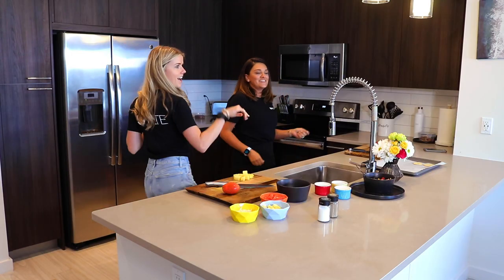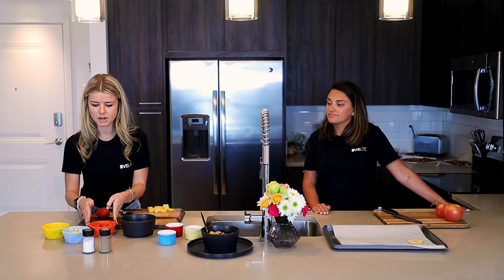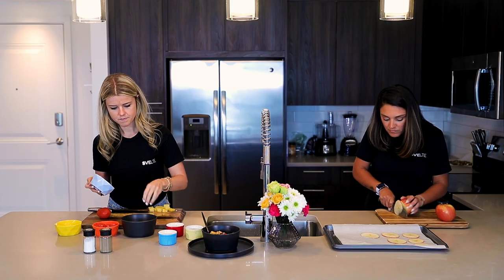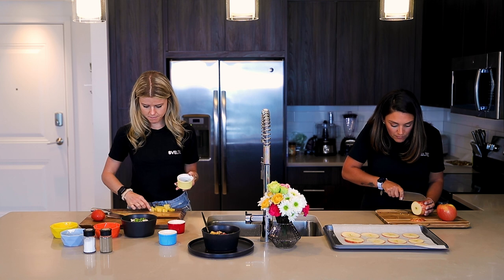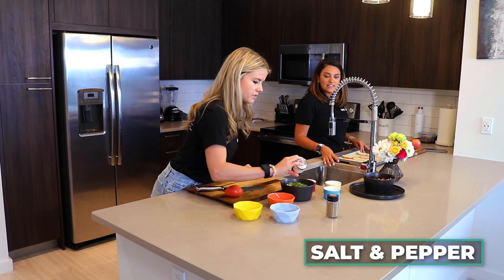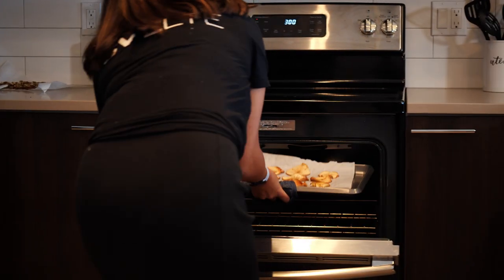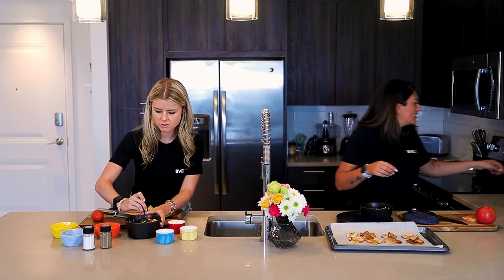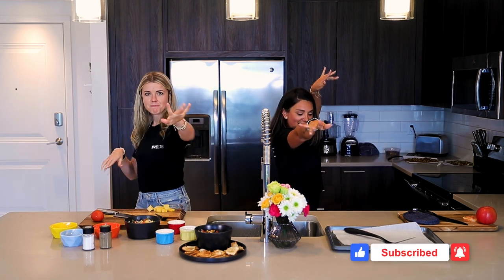Delicious Spring Salsa & Chips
Here’s another delicious recipe for you to try! 😋⁠⁣
👉 Fun & Delicious Spring Salsa and Chips
➡️ Chips and salsa is always a favorite, and we all know that just one is never enough! We put together this salsa and chips recipe that is perfect for spring and is sure to satisfy your dipping needs. This is another one that is so easy to make, it’s bound to be your go-to.
⭐️ A delicious treat that will keep your tastebuds and waistline happy.⠀⁣⠀⁠⁣
⁠⏺️ Ingredients⁠⁣
2 Tbsp Lime Juice

2 Tbsp Cilantro & Parsley
2 Tsp Diced Jalapeño

1 Cup Pineapple

3/4 Cup Diced Tomatoes

1/4 Cup Finely Chopped Onion

1 Apple (Sliced into thin rounds)
⁠⏺️ Instructions⁠⁣
1️⃣ Preheat oven to 300°F

2️⃣ Lay apple slices on parchment paper on baking sheet, and bake for 20 minutes

3️⃣ Mix salsa ingredients together in bowl

4️⃣ Remove apple chips from oven and enjoy with salsa

➡️ Tune in to the full video on our Svelte YouTube channel! 🤗⁠